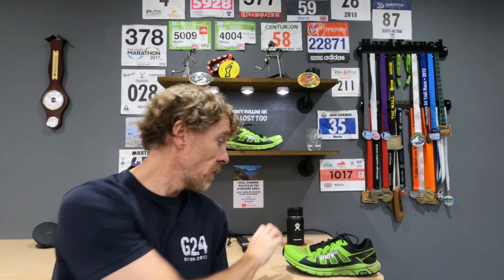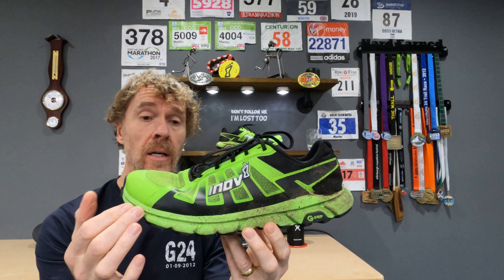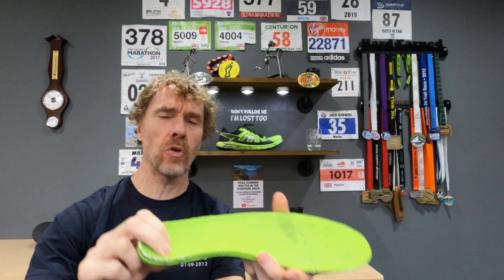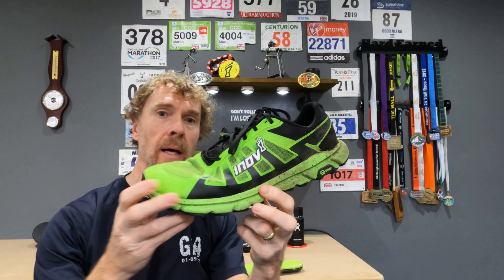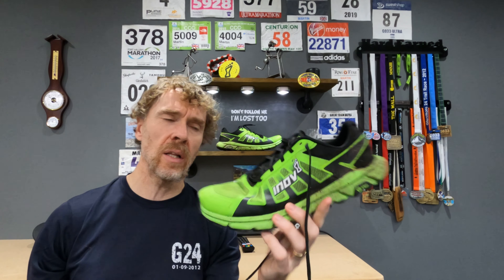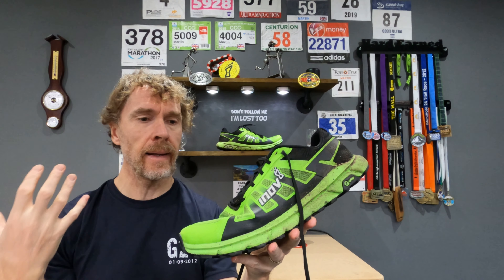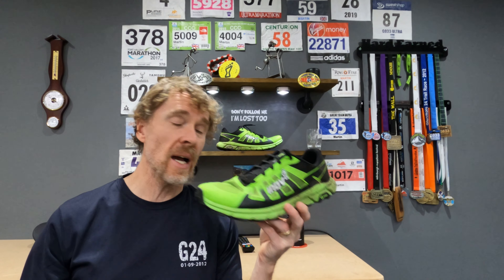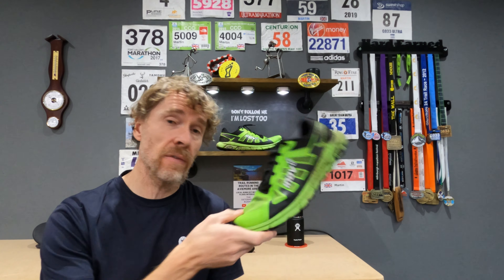Inov-8 Terraultra G270 review update after 270 miles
277 miles in & I'll show you how the Inov-8 Terraultra G 270's have faired with wear & tear & how the fit has been for me?
This shoe has had rave reviews all over the internet, how has it faired after putting the miles in?
I've adapted the fit with insoles & now have a shoe that's good for my my foot shape.

Timestamps:
00:00 - What are we covering?
1:33 - Shoe stats
1:46 - Adapting the fit with insoles
4:51 - How has the upper coped?
7:29 - How has the outsole coped?
8:57 - Overall thoughts?
10:16 - A good hiking option

Thanks for all your help everyone :)

Terraultra G 270 Shoes

Camera - GoPro Hero 8:

Follow The Determined Runner

See you each Monday & Friday for my next video